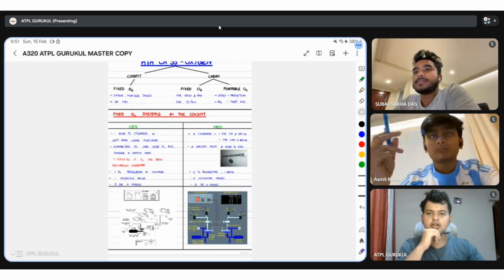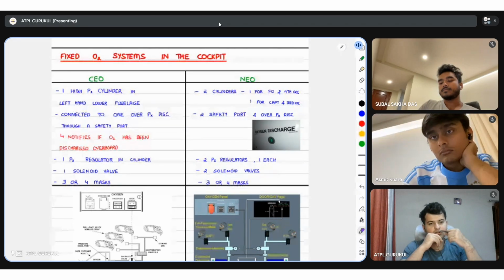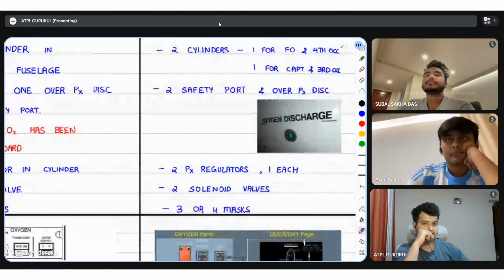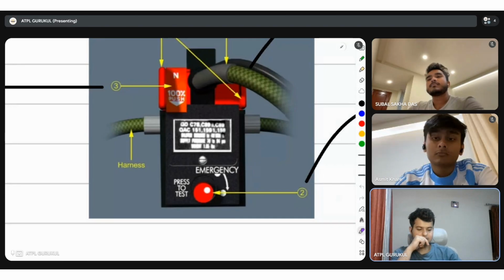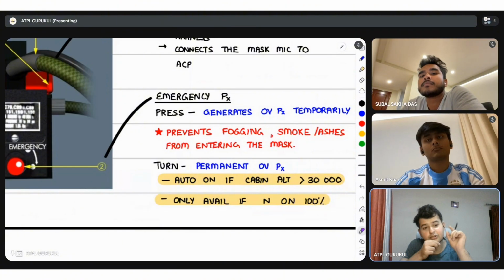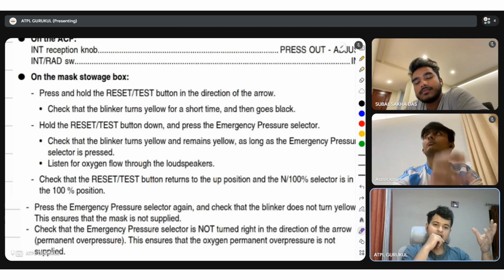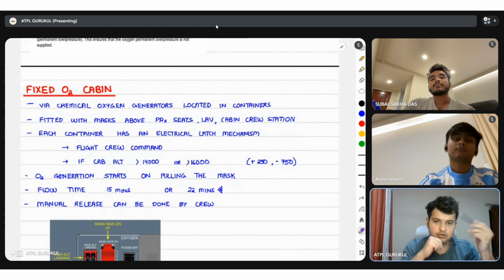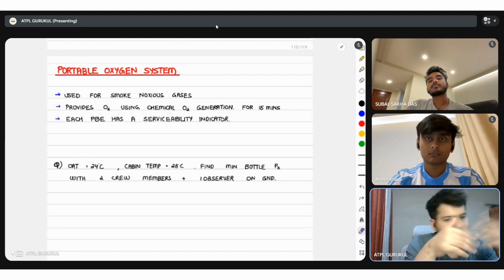A320 - ATA 30 - OXYGEN